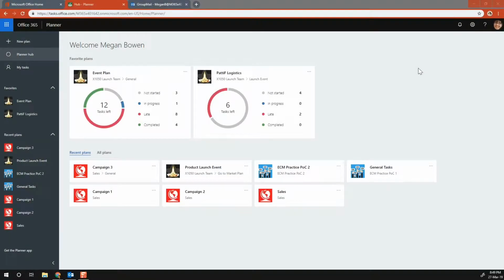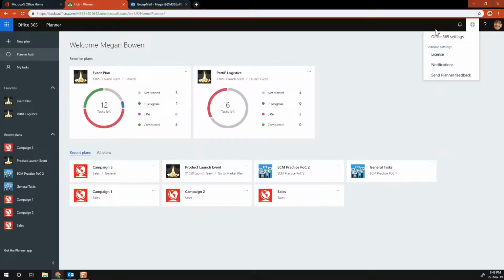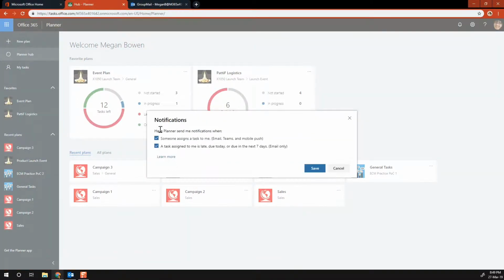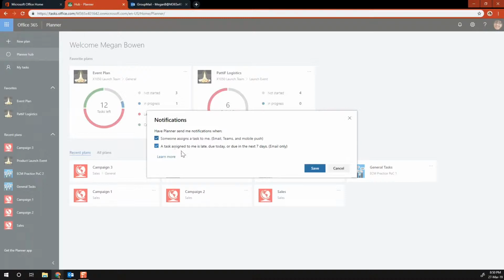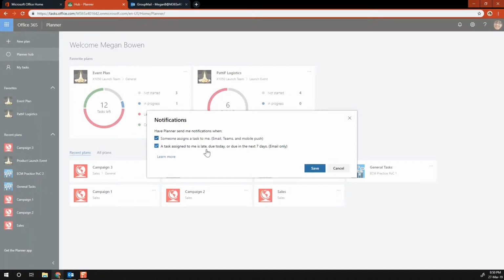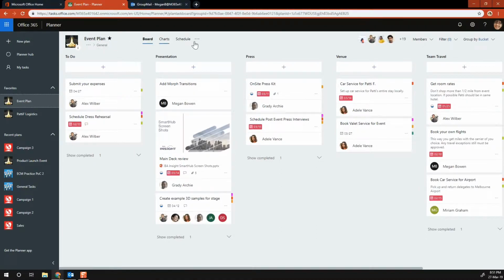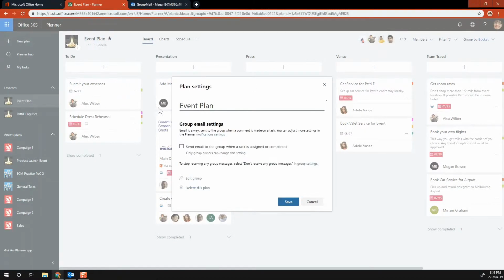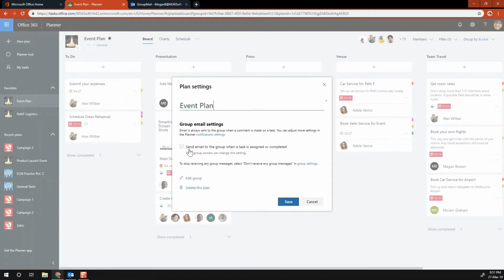Vlog 86/365 - How to manage Notifications in Microsoft Planner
If you are not careful, Office 365 App notifications can be a hindrance to User Adoption. In this video, let’s learn how to manage notifications in Microsoft Planner.

Join the Modern Work Community for free resources to maximise your investments and user adoption of Microsoft Office 365 (Microsoft 365) cloud platform